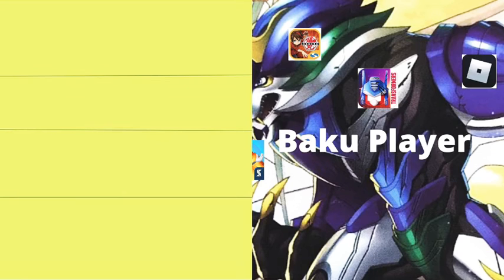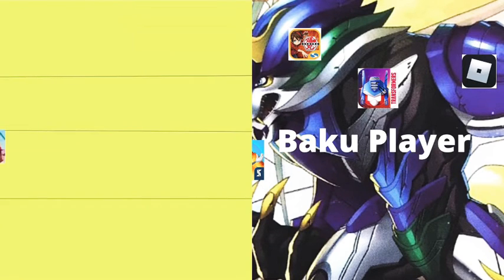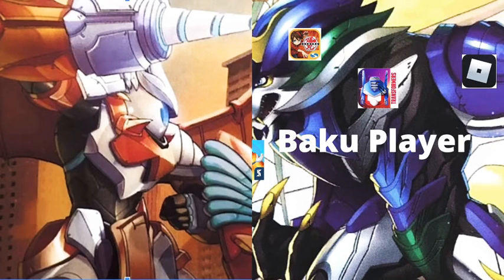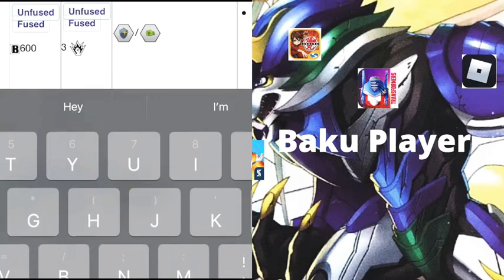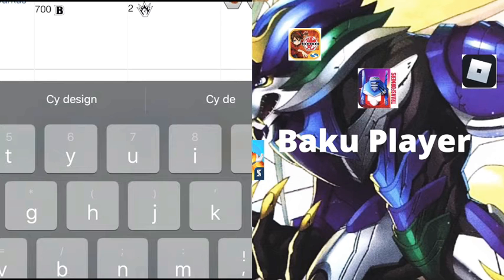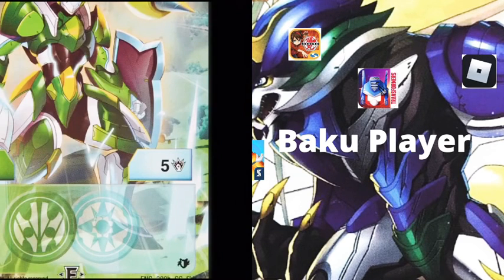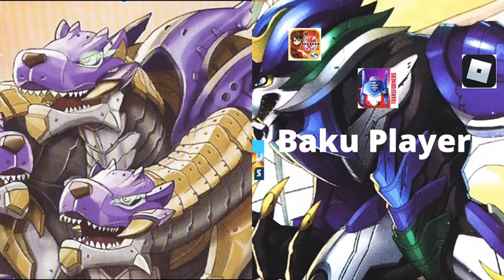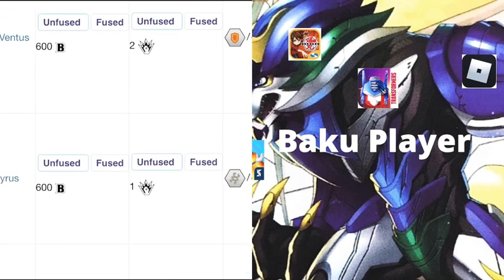Tiering EVERY Fusion Part 1 | Bakugan Armored Alliance | Baku Player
This video took me a while to make. Show it some support (since the Baku Cam covered up most of the tiering)
Will do Diamond Bakugan collection at 💯 subs.
Next video: The streak is broken | Monster Legends | Baku Player